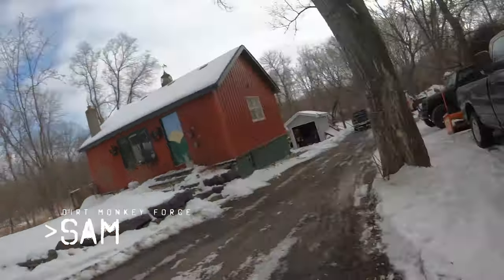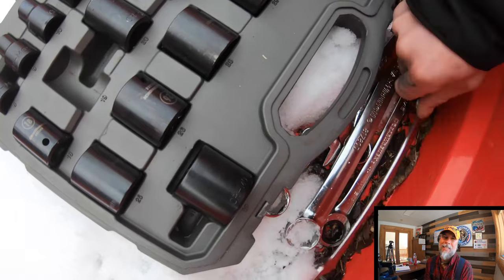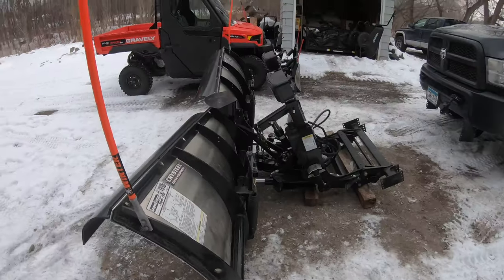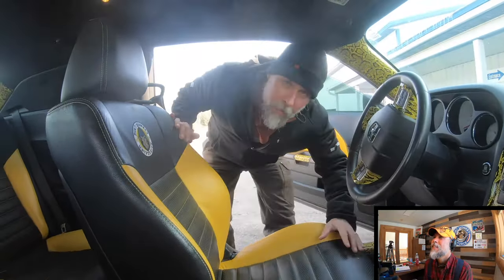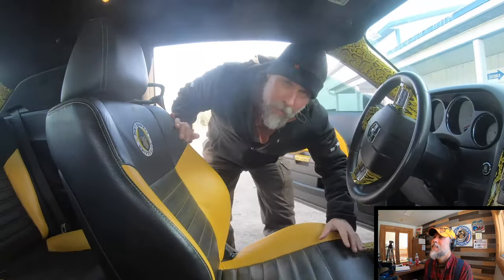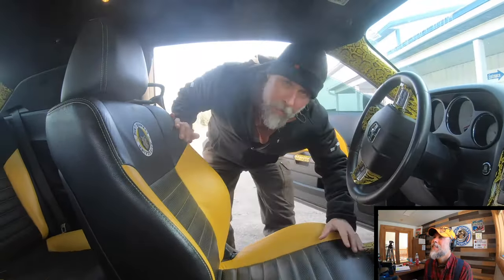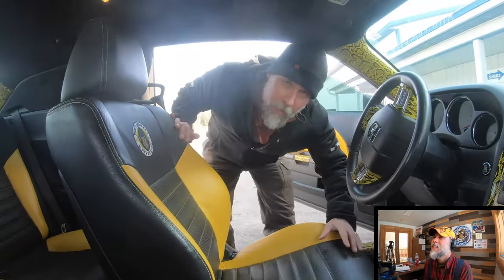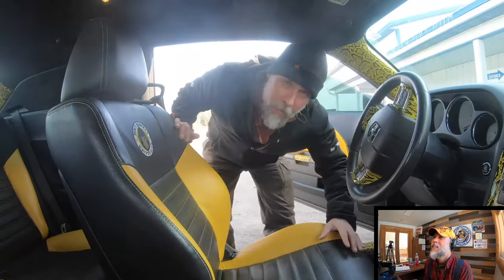Head to head - V plow Vs Scoop plow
Head to head challenge- V plow Vs a containment plow.  We remove the Snowdogg & install a new Hiniker scoop plow, find & fix a bad connection, then race head to head.